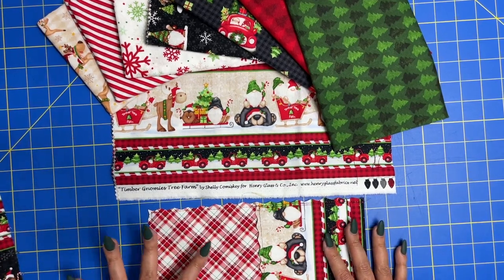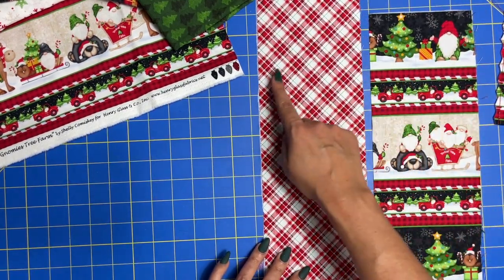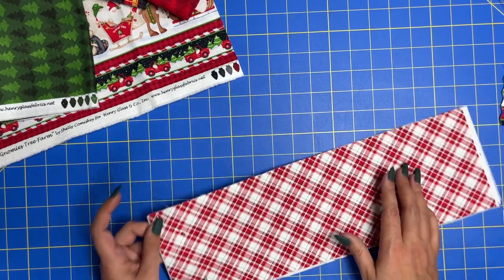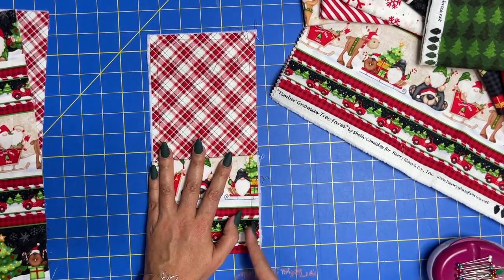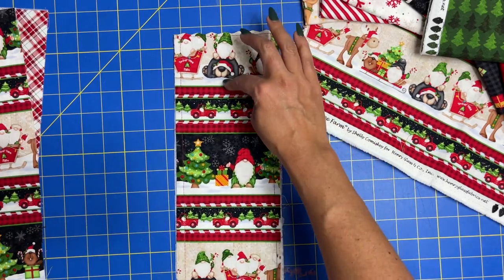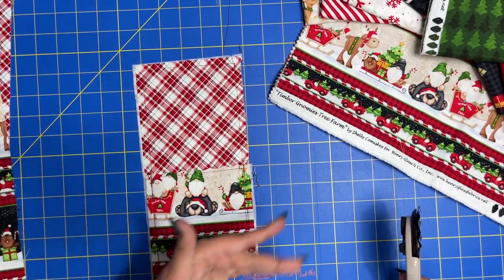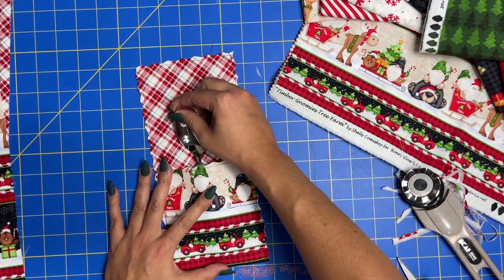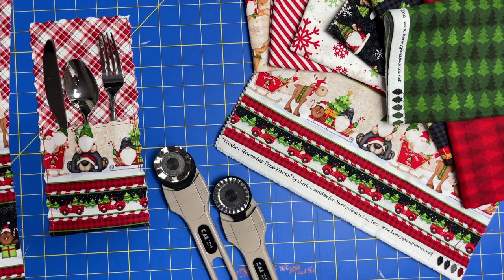DIY Utensil Holder Tutorial | 3 Min Project!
I've got the quickest and easiest project for you today that will dress up your dining table whether it's for the holiday's like mine, a birthday, or any other special celebration. Just change up the novelty fabric and you'll be the host(ess) with the most(ess) in no time!

This tutorial was made possible thanks to Sherry from Granny's Sowing Room. She's doing a Sewing Vlogger advent calendar for Vlogmas and SURPRISE I was the "treat" from December 8th! She's doing giveaways each day as well! to enter today's giveaway and then go back each day to keep following along and enter more giveaways!

Wave Rotary Cutter;
Pinking Rotary Cutter